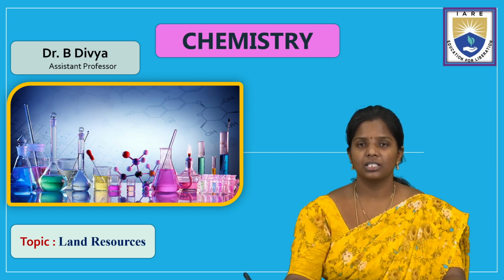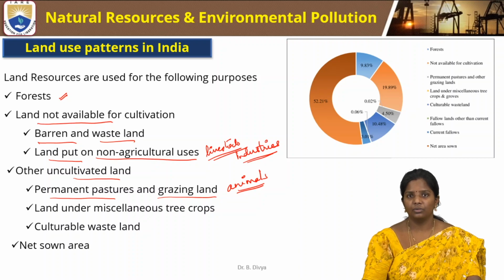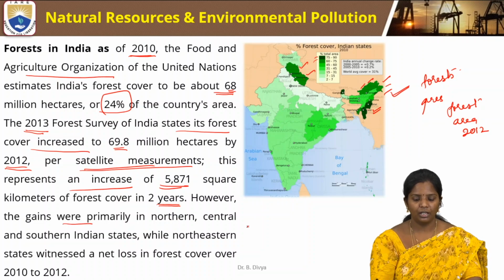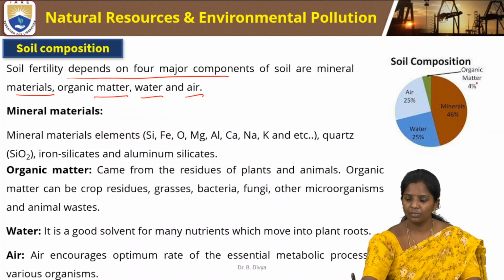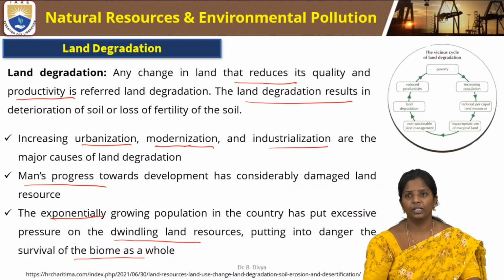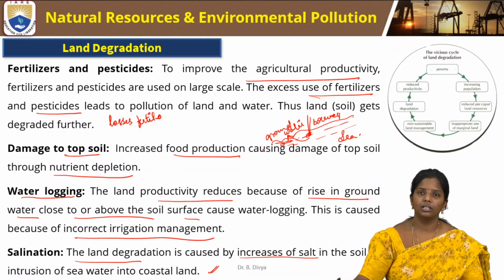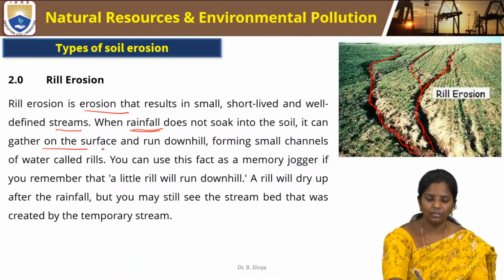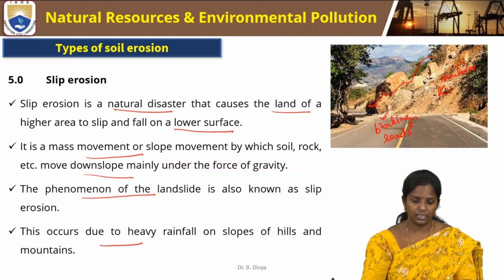Land Resources by Dr. B Divya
Land Resources  by Dr. B Divya | IARE

Telangana, India.